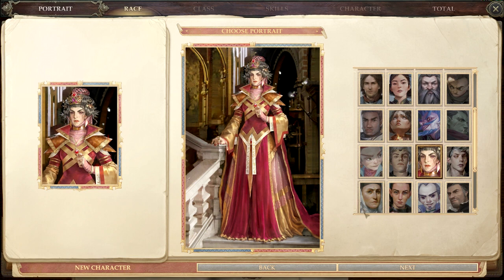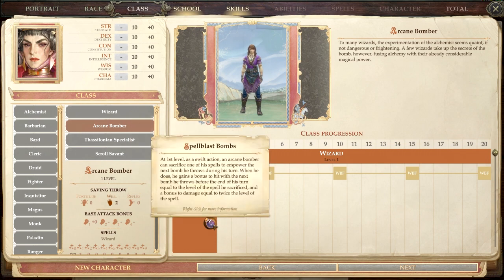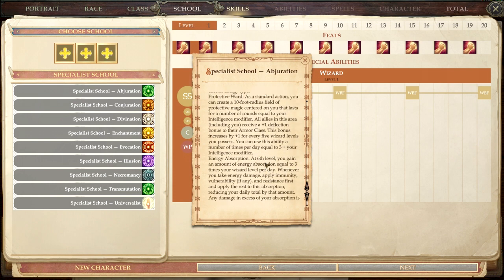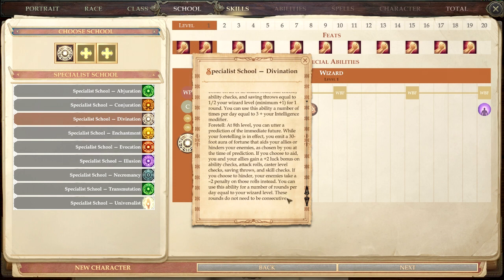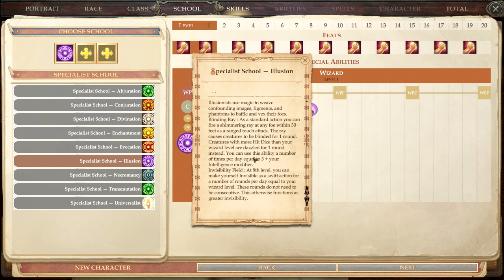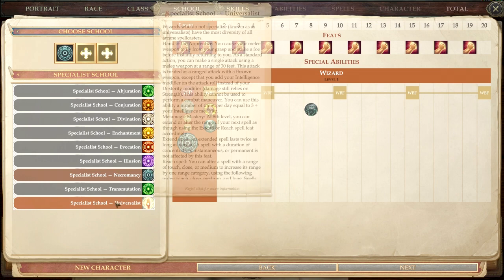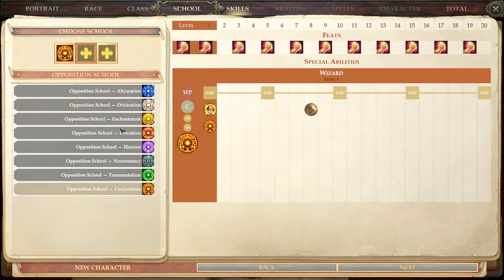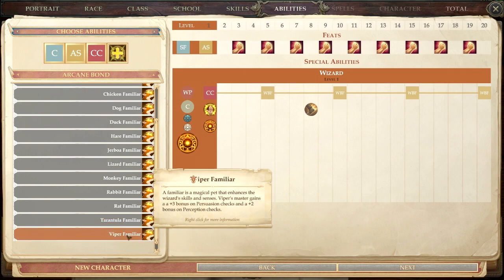Pathfinder Kingmaker Core Classes Options and Tips The Wizard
This is a little different video where I'm showing off some the options and building tips for the core classes in Pathfinder Kingmaker

(the song list is below the blog)

iCompositions.com is an internet community for aspiring musicians. We seek to empower independent artists by providing them with a venue to share their music, receive feedback, and connect with other artists.